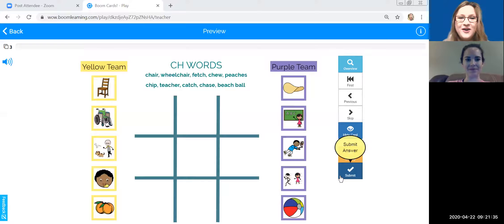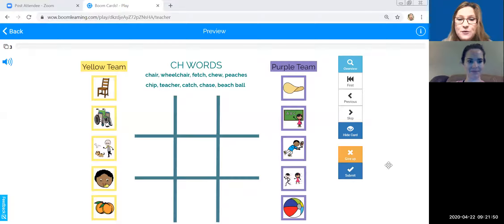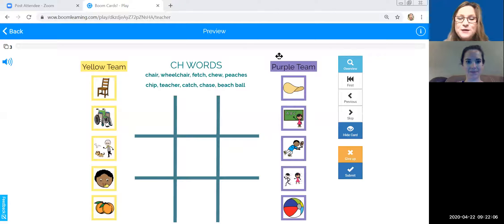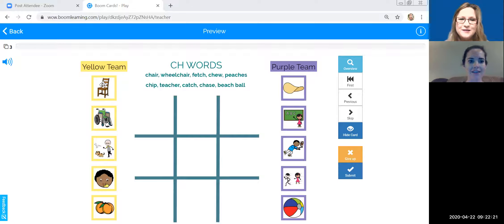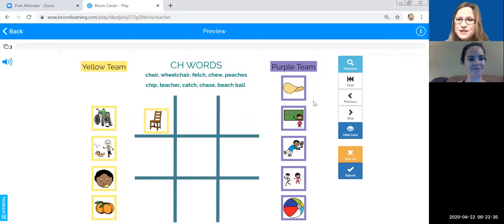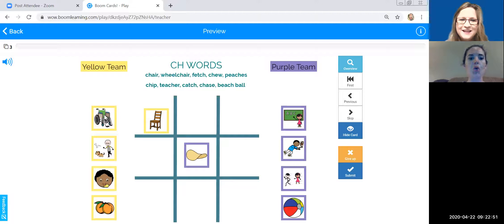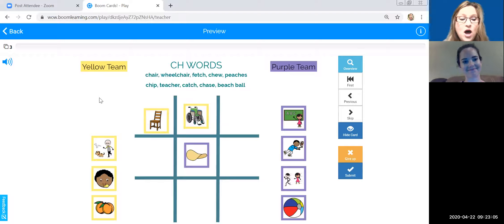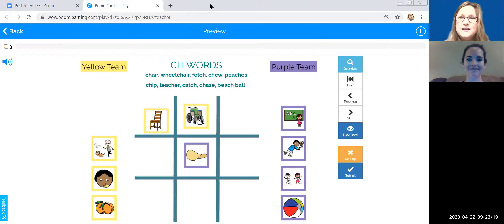Zoom Demo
Mrs. Jenny and Mrs. Schupp share the screen to show students and parents how easy it is for short therapy sessions to continue at home!